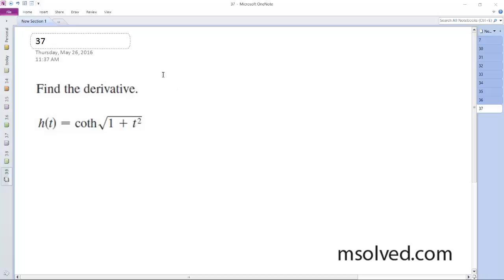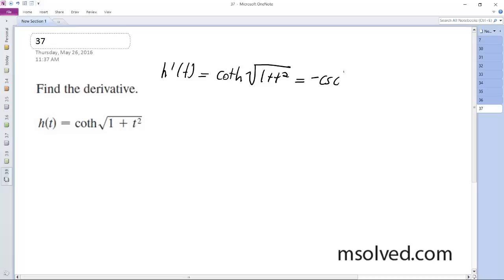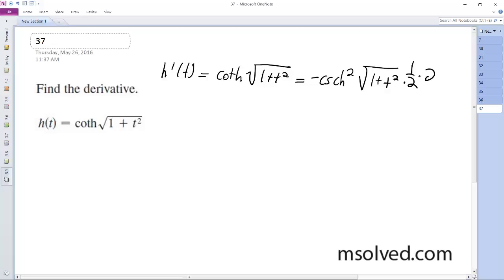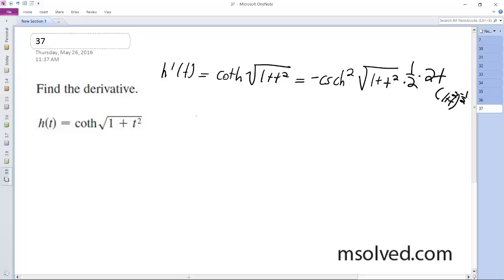h(t) = coth * sqrt(1 + t^2), Find the derivative